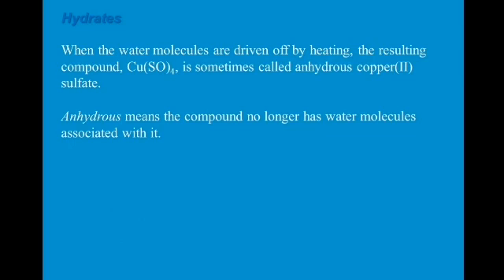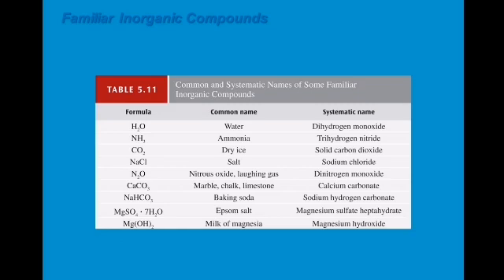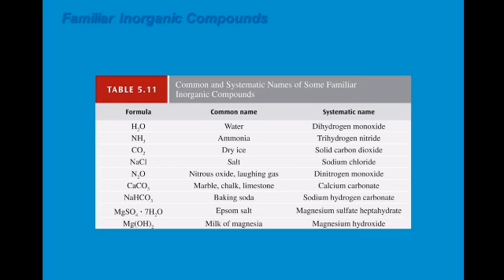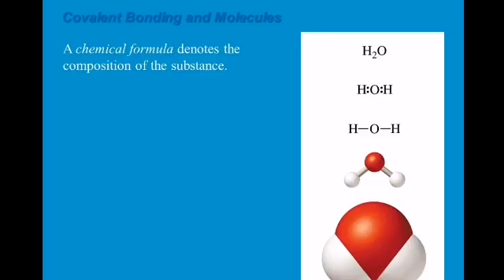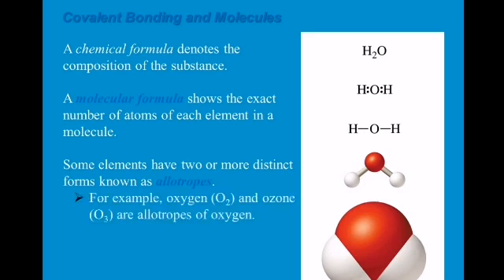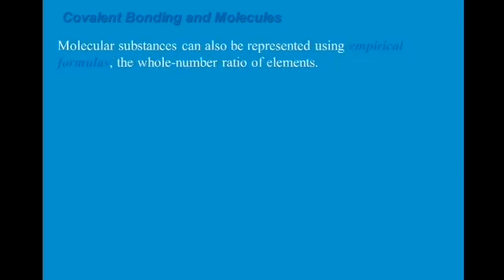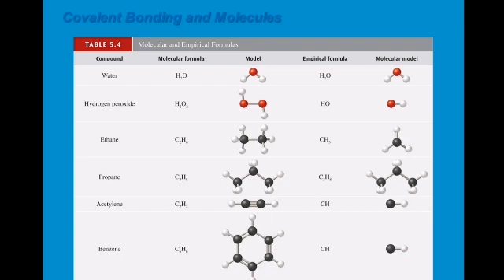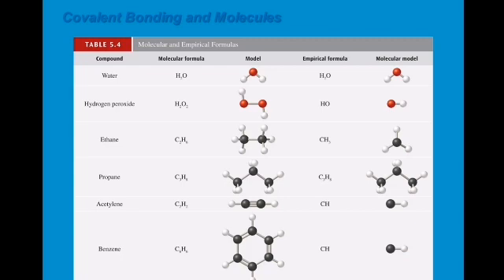Naming of Ionic and Covalent Compounds Part 5